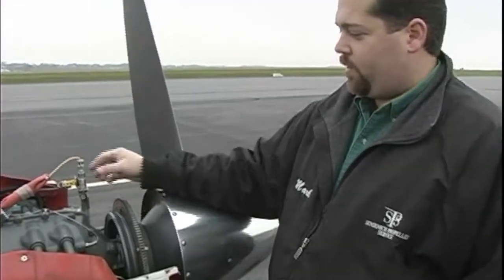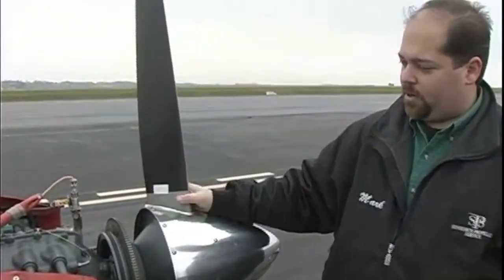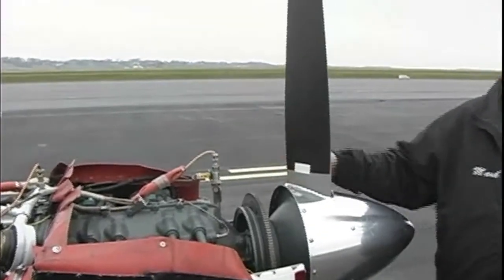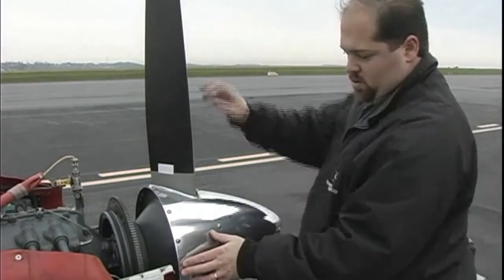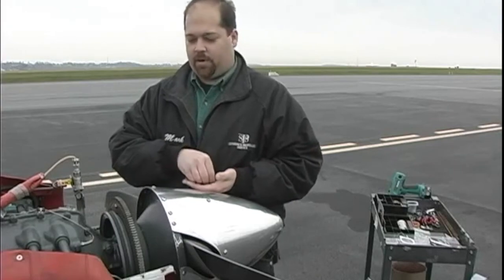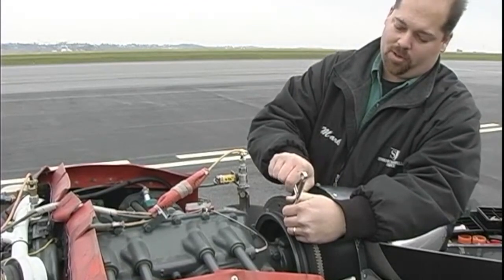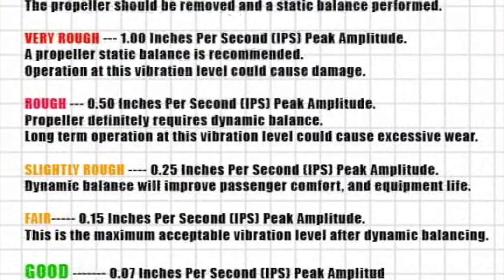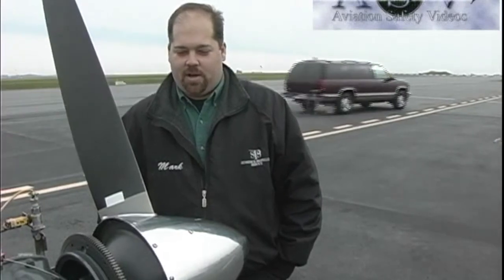Propeller Dynamic Balance - Grumman Style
Propeller Dynamic Balance - Grumman Style:  The theory and practice of a Dynamic Propeller Balance is discussed and demonstrated.  Video 443 in the Hit Parade.